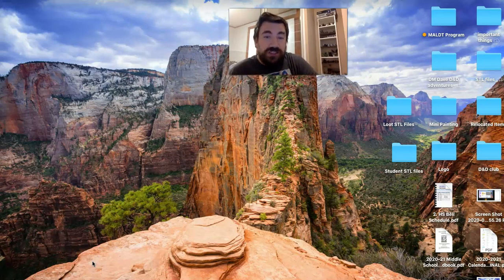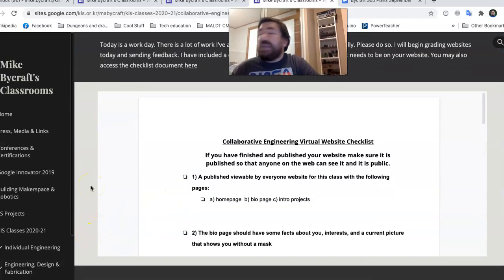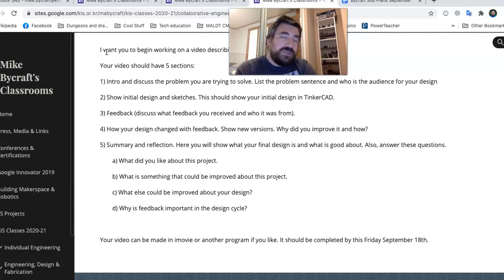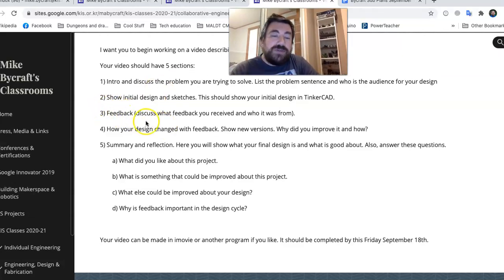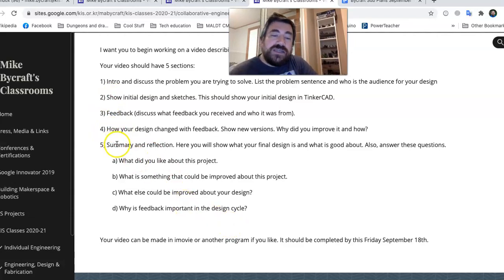Collaborative Engineering Virtual Design Project Video instructions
In this video Mr. Bycraft describes the final video that students will create to showcase their virtual design projects.